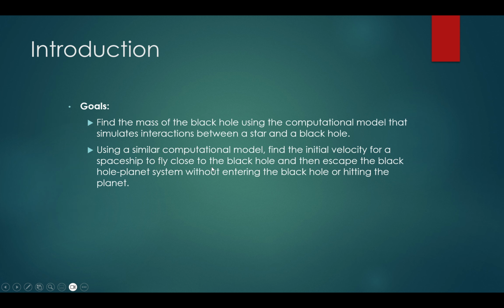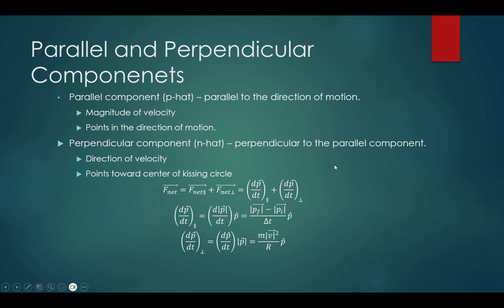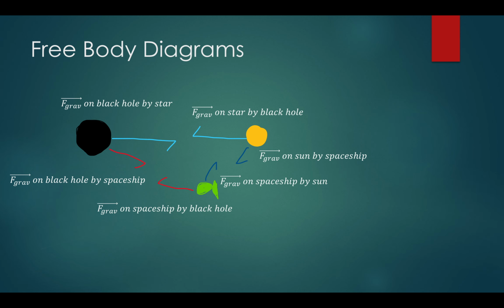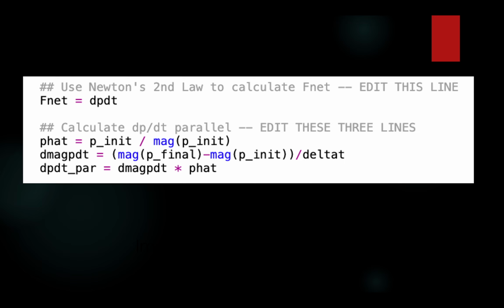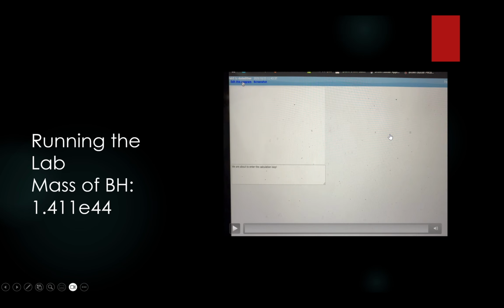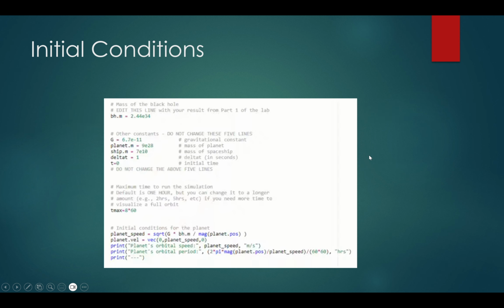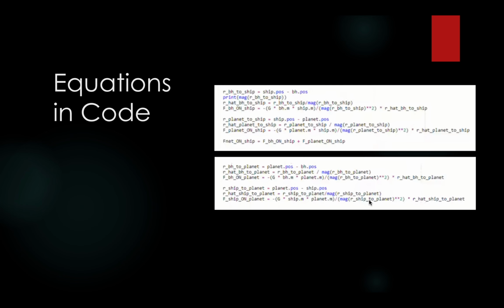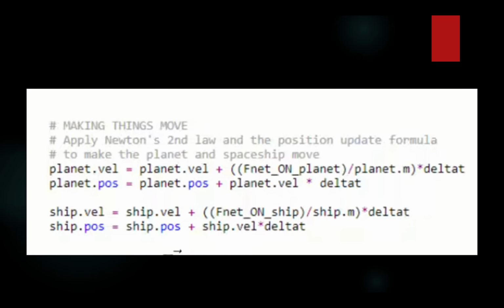Lab3Presentation 2025 10 24 14 02 05